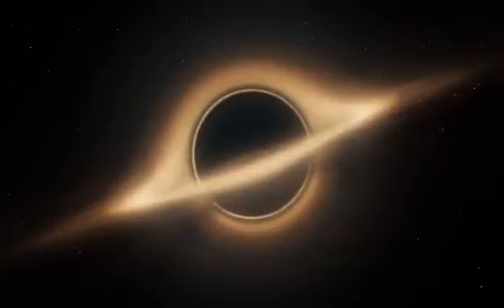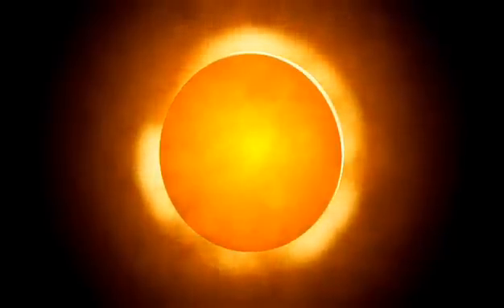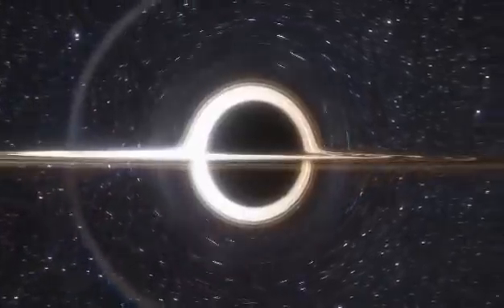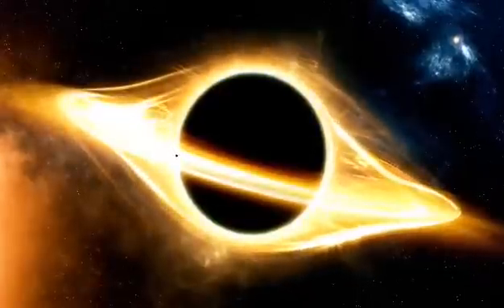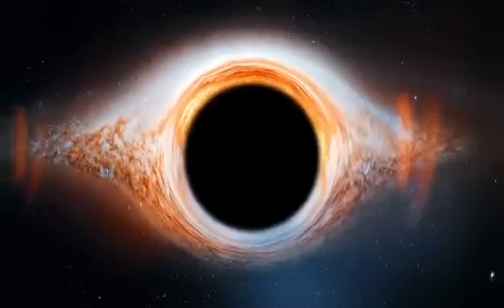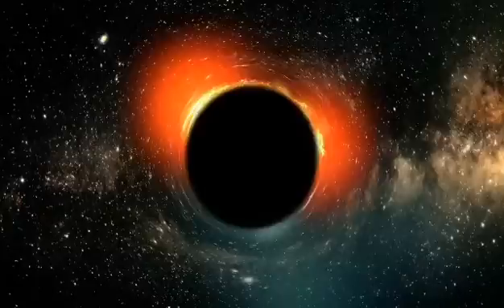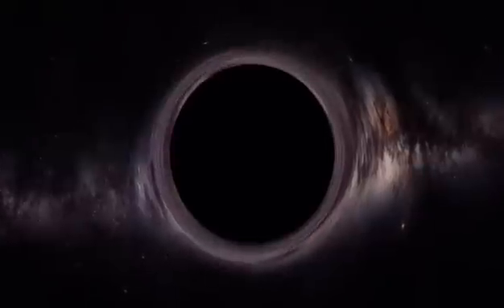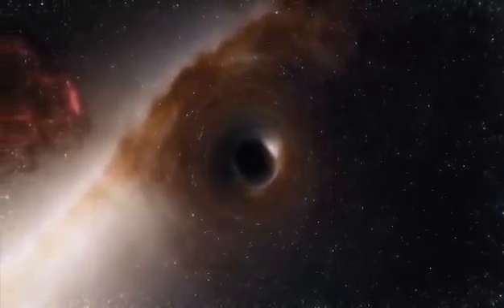Black Holes - Fascinating!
Black Holes explained. what we know!